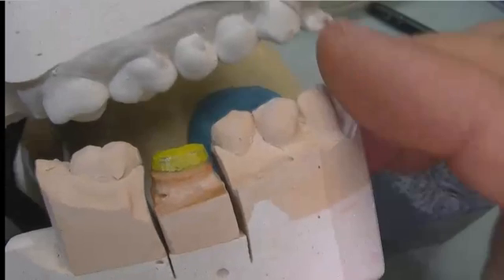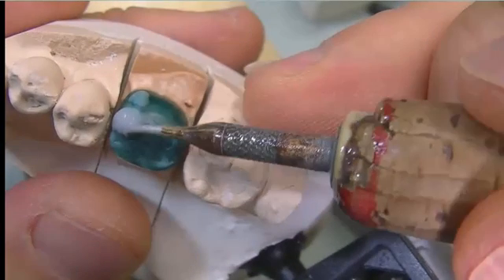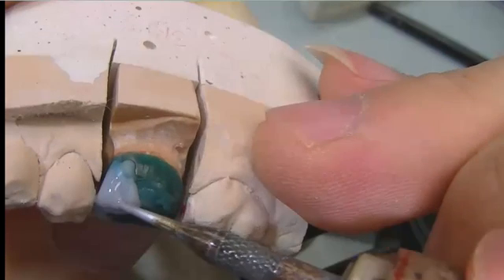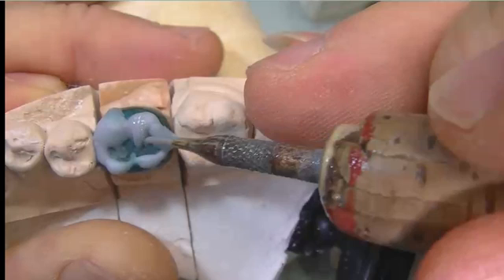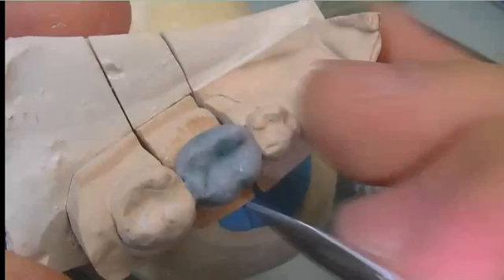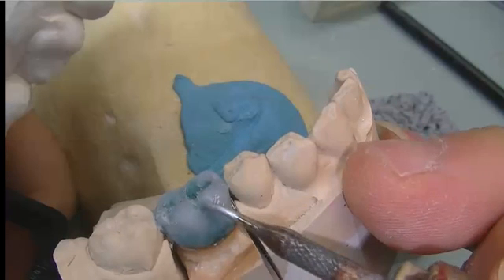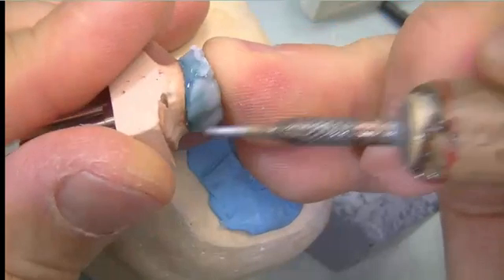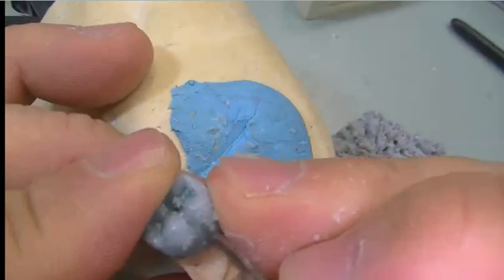Mandibular 1st Molar Wax up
(Maxillary 1st Bicuspid Wax Up)